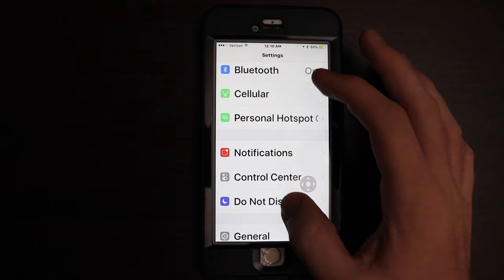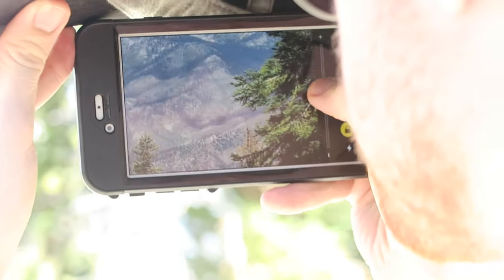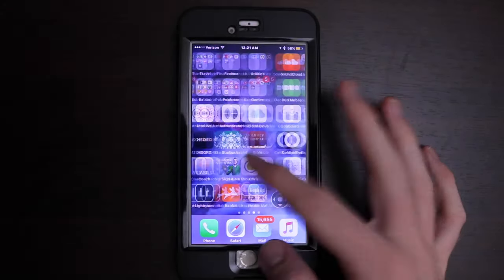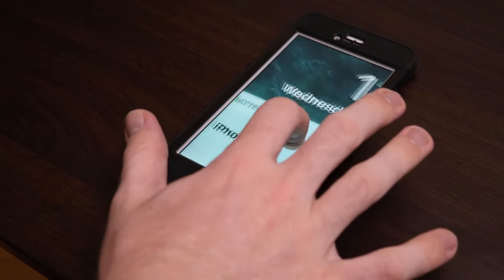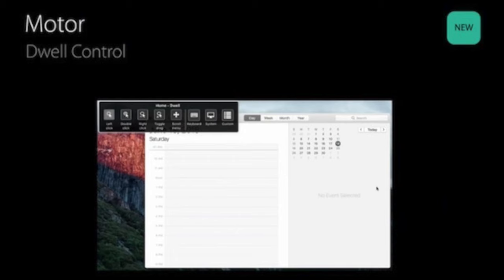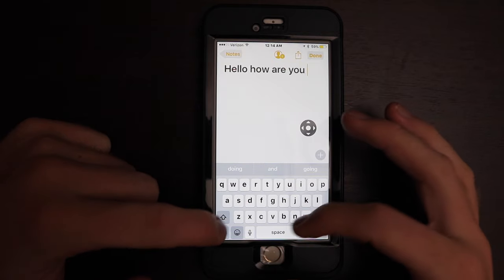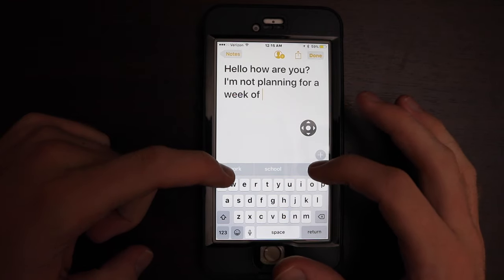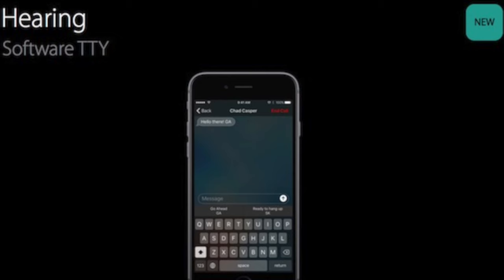Accessibility in Apple's iOS 10, macOS, watchOS, and tvOS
Apple is releasing new versions of their operating systems this time of year and with new software comes new ways to use our devices. In this video I give a highlight some of the new accessibility feature found in Apple's iOS 10, macOS Sierra, watchOS 3, and new tvOS. Some of these features have changed how I use my device for the better.